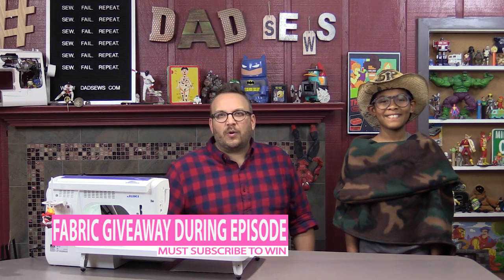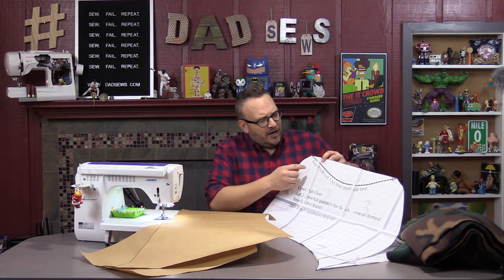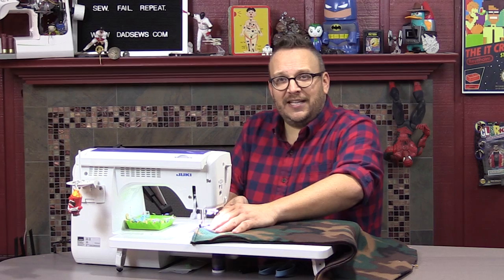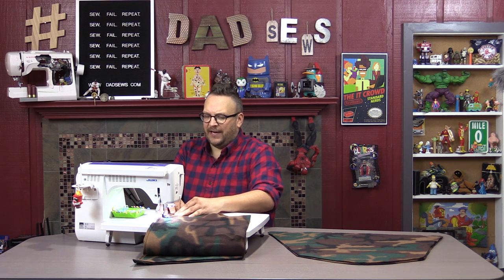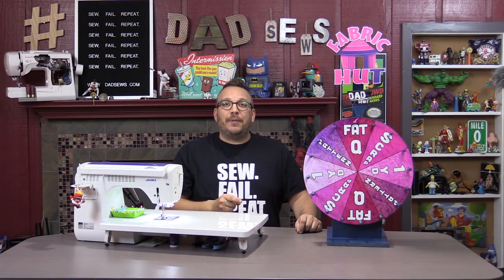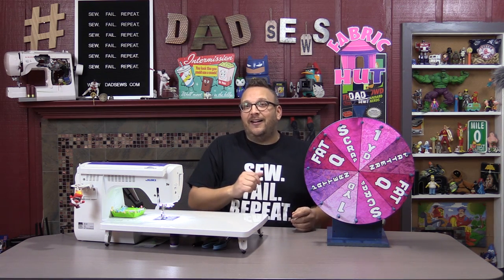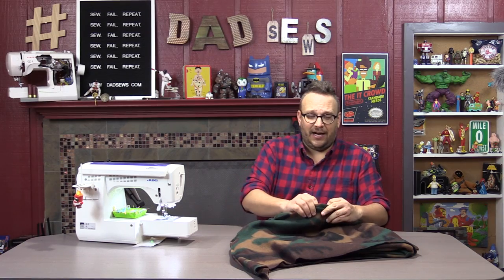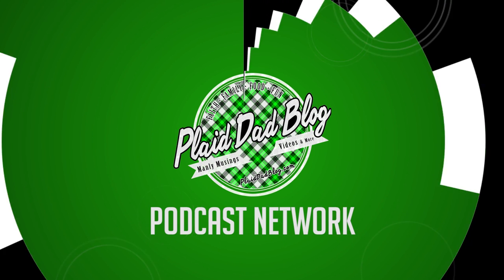Dad Sews A Unisex Fleece Cowl Capelet - Free Pattern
I LOVED the pattern and design of this Capelet, but I had some problems understanding the directions in the video. I thought I would make this tutorial in hopes of making a couple of the connecting steps easier to understand.

As always, if you have any questions please leave them in the comments section. OR, if you have any tips or tricks, leave them as well.

If you try this pattern, please send us pics I'd love to share with other viewers.

***Remember: To win a prize from the Free Fabric Wheel, you must subscribe to the channel and Like our Facebook page. this way you get notified of new tutorials, live videos, and giveaways!

for more videos and for parenting articles and videos, visit our main